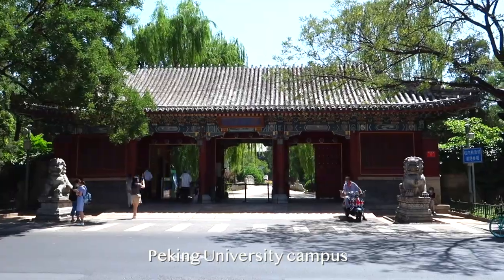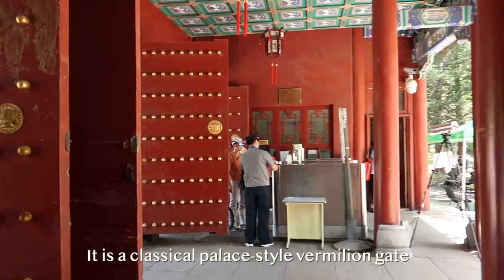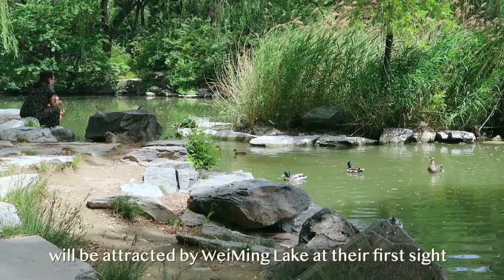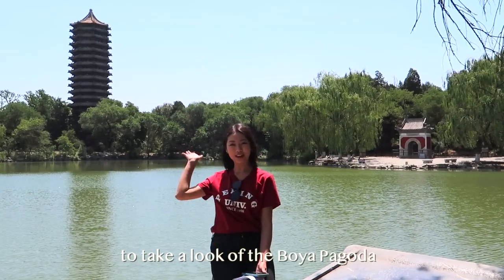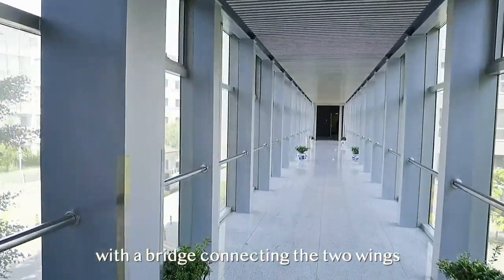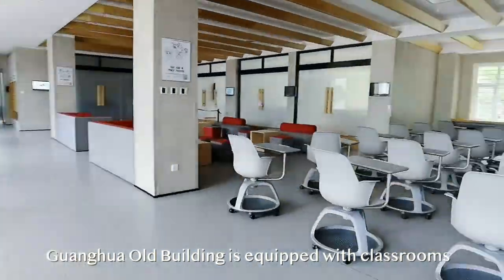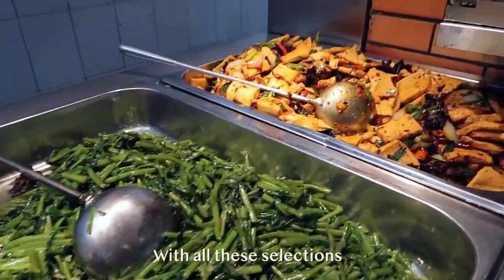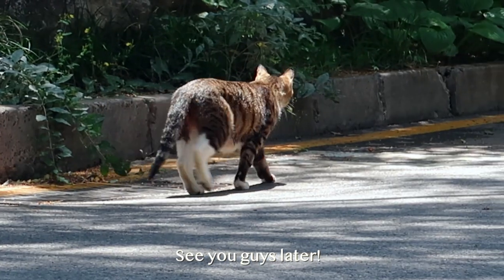Peking University Campus Tour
Come and join us for a campus tour of Peking University -- the most prestigious institute in China whose campus used to serve as an imperial garden during Ming and Qing dynasties.